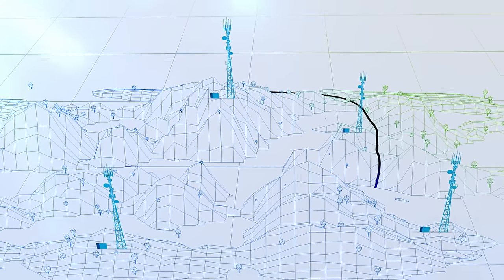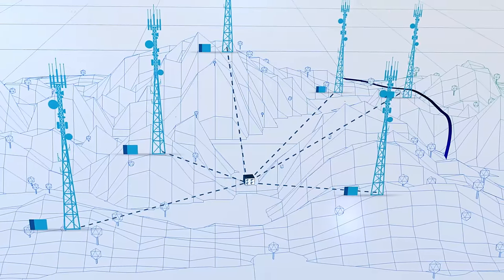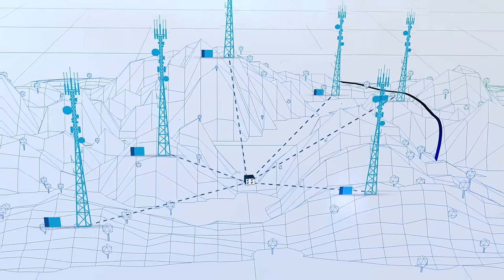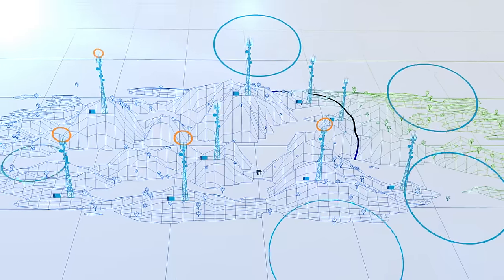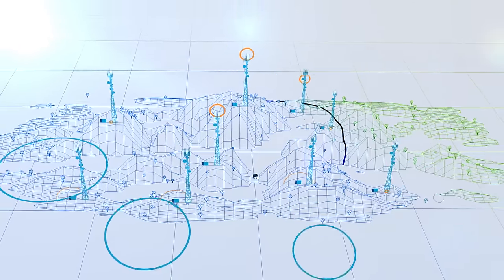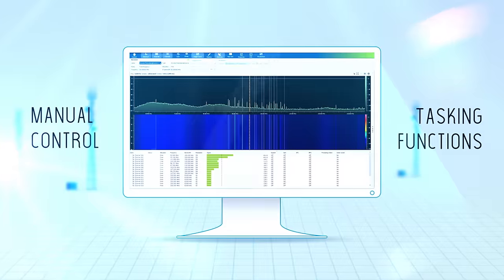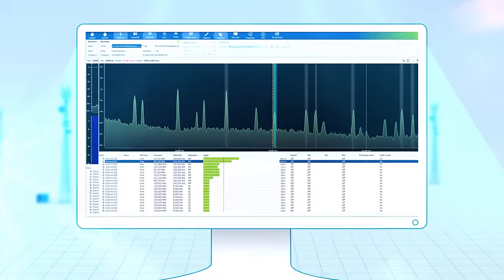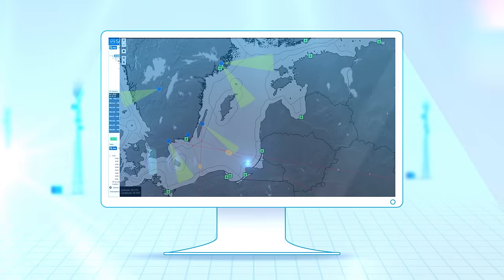A COMINT signal surveillance system by Novator Solutions and Combitech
By combining our skills in providing world class hardware and software we are able to offer our customers an efficient solution for capturing and monitoring a vast number of channels in various operative environments and configurations.